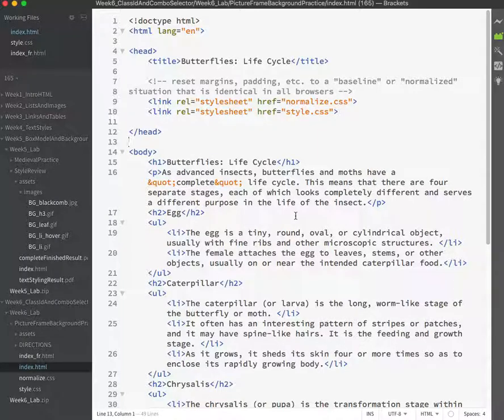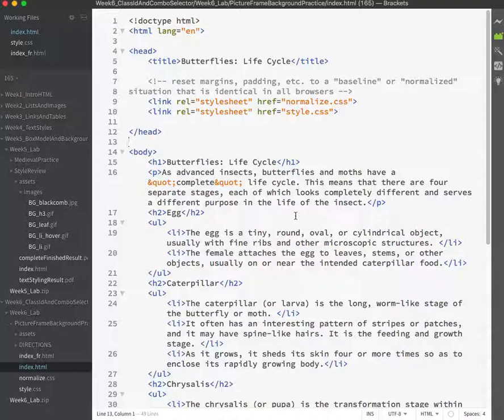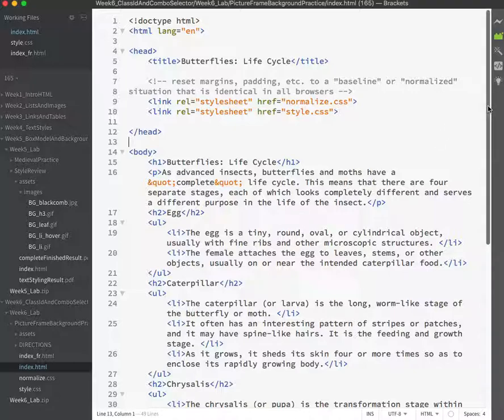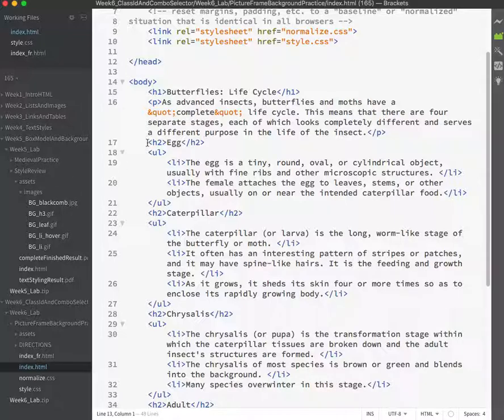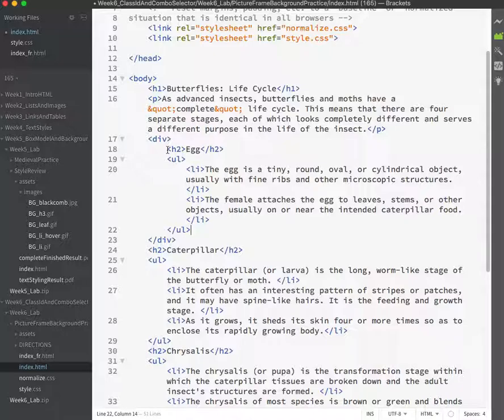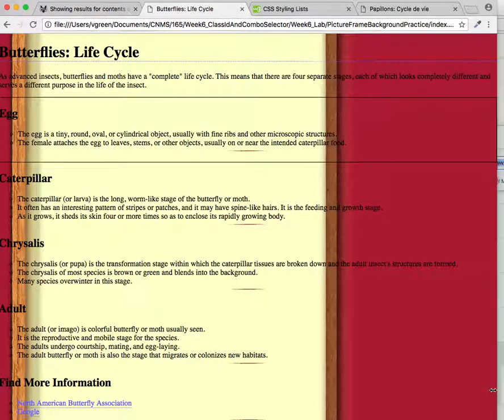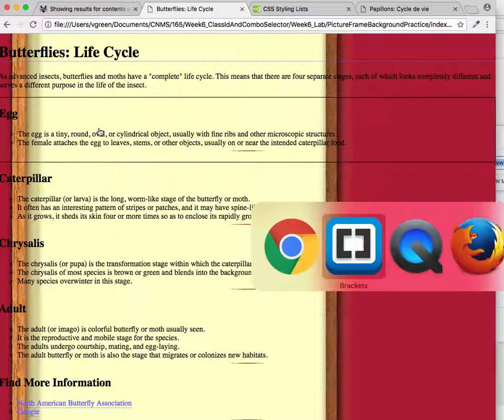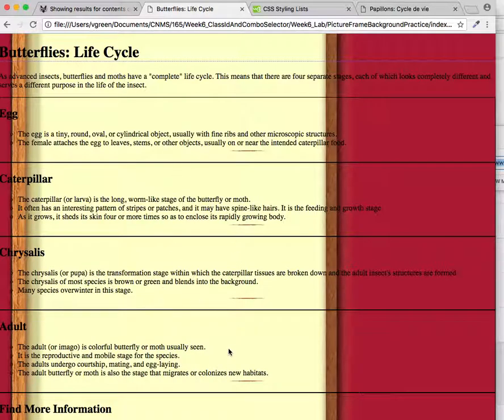Week 6: Using the div tag